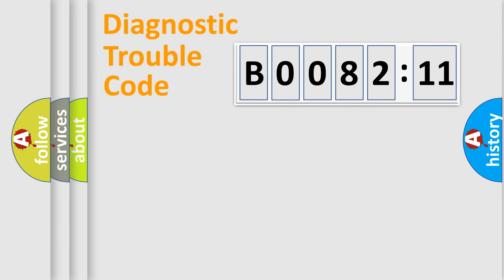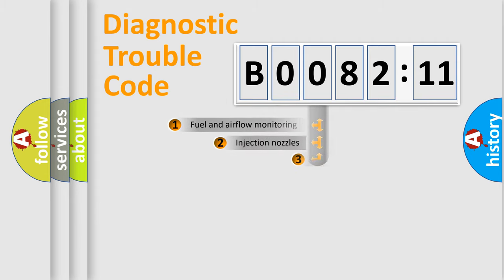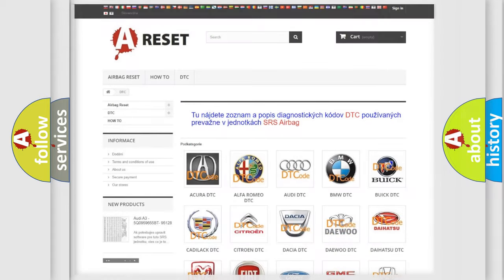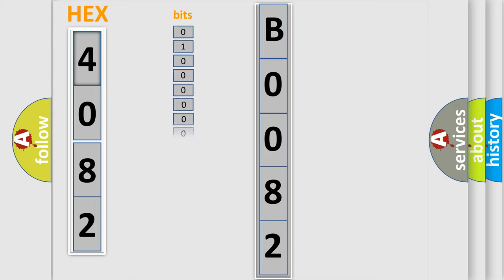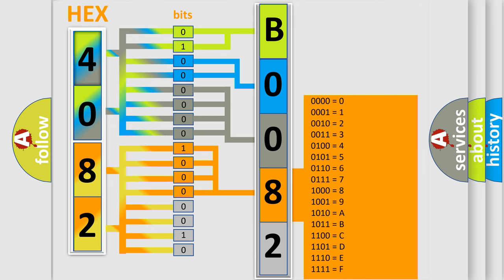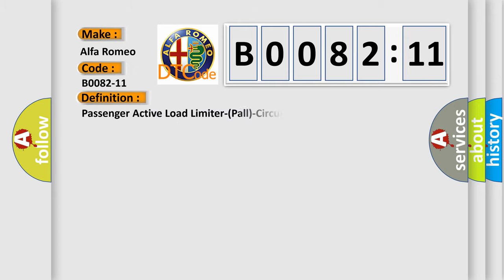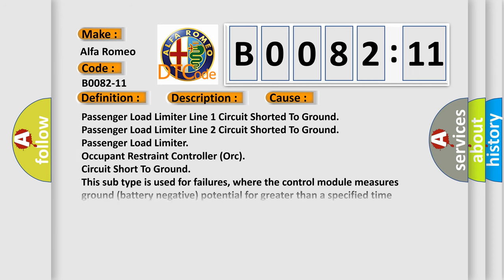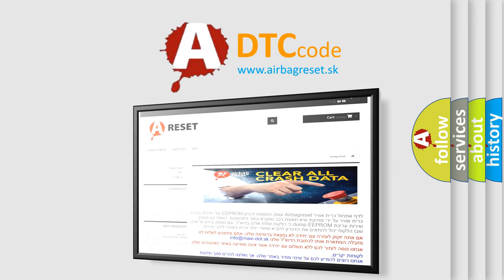DTC Alfa-Romeo B0082-11 Short Explanation